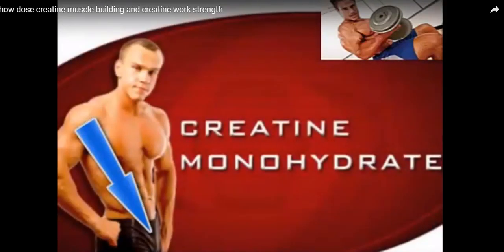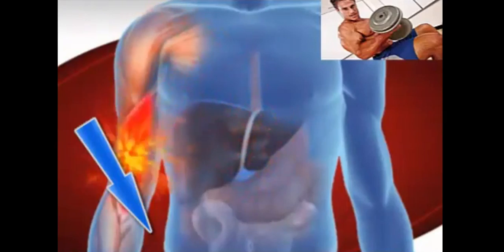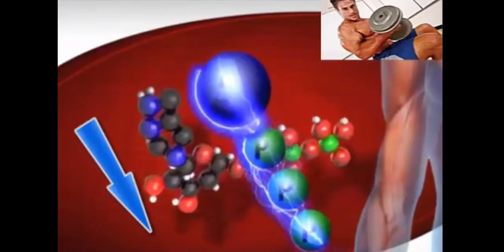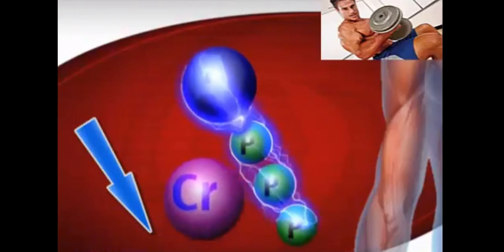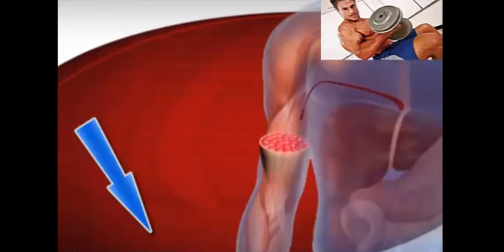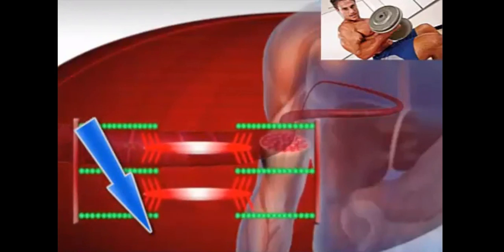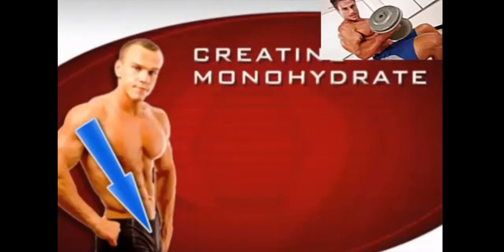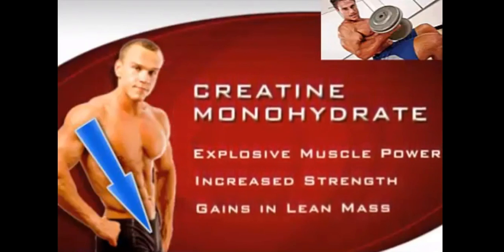Muscle Advance Creatine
Muscle Advance Creatine can you look like a pro-athlete and bodybuilder in a short time? Interested?

professional athletes and bodybuilders turn to creatine supplements when they want to get the most out of their workout. They use creatine supplements for their ability to help support building of muscle tissue and increasing energy during workouts, allowing serious bodybuilders to increase their work out and get ripped faster. With Muscle Advance, you’ll get the same secret used by pro athletes and bodybuilders. See what it does and go here now.

muscle advance sport nutrition
nutrition supplement for strength and muscle gain
body enhancement
supports strength, endurance, muscle mass
improves muscle performance and power
supports healthy gains in lead body mass and strength
promotes increased workout capacity
ATTRIBUTIONS: CreativeCommons

Translated titles:
Muscular Advance Creatine

Muskelvorschub Kreatin

Muscle Advance Créatine

Creatina de avanço muscular

स्नायु एडवांस क्रिएटिन

マッスルアドバンスクレアチン

근육 사전 크레아틴